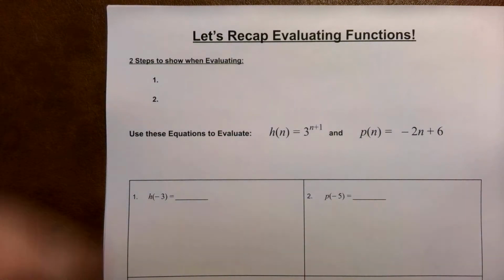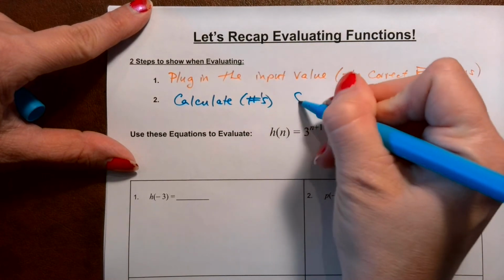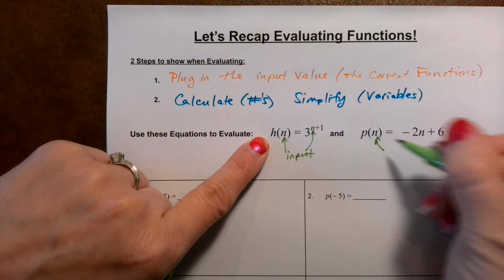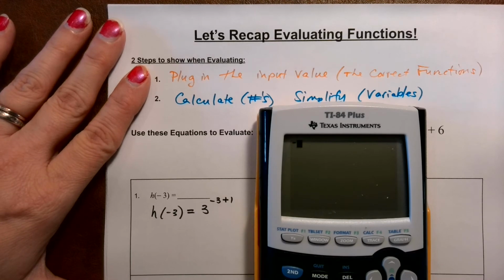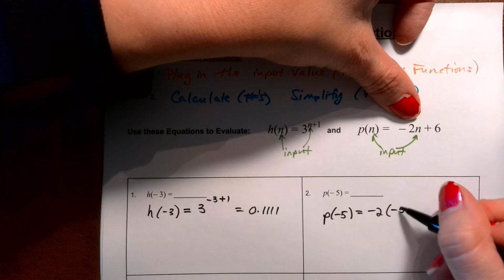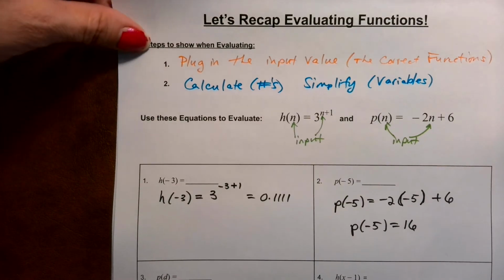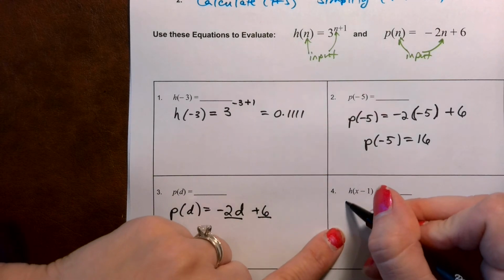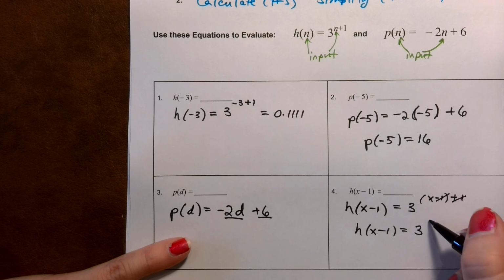Recap Evaluating Functions